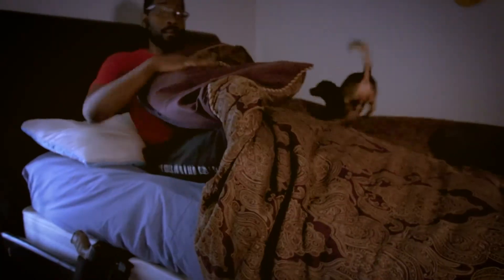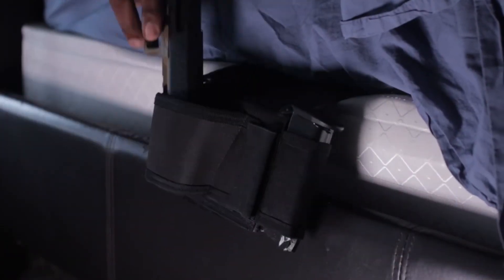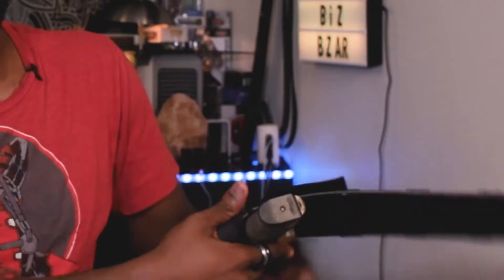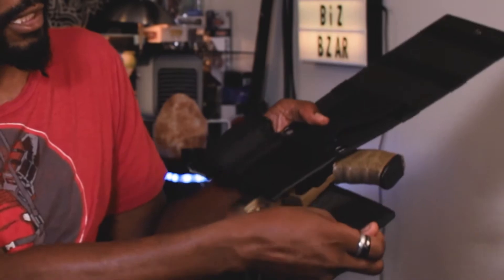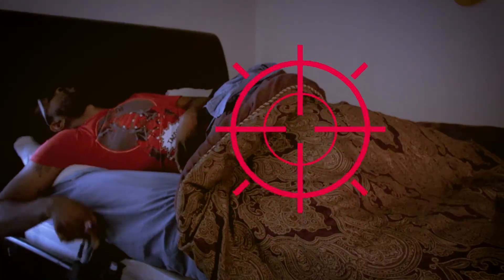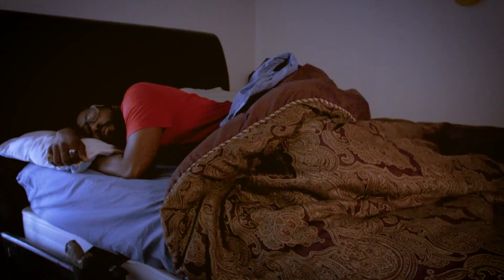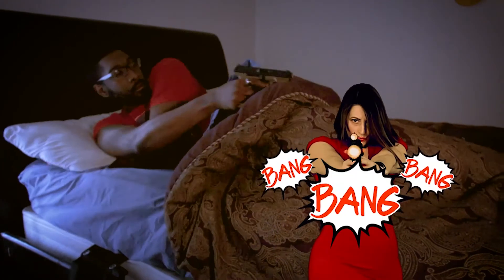Morpheus Bedside Holster Best Emergency Bedside Holster in America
WANT TO SLEEP WELL BUT STILL BE 100% READY TO PROTECT YOUR FAMILY?
Morpheus Bed Holster is the answer for you!

A combination of practicality & comfort: Morpheus Bed Holster allows you to sleep well at night but still be prepared for unexpected situations.

Non-slippable: 3-layer Anti-slip friction strips design secures the holster in place from falls or movement.

Adjustable and Universal: Morpheus Bed Holster works with a lot types of guns or or other tactical gears like knives, mags, phones or flashlights. It can also be used for training.

Versatile: Morpheus Bed Holster can stay securely under mattress, bedside, couch or car seat.

THE SHEEP OR THE DEFENDER: ALL UP TO YOU
It's 3 o'clock in the morning, your wife shakes you and whispers:"Burglar!" in your ear. You fumble around looking for firearms. Maybe it's in the nightstand drawer, under the bed, sheet or your pillows. In any cases, your firearms are not  Ready! Otherwise, we all know that when bad people are going to do something illegaly, they themselves are very very well prepared. They have their toys, and mentally prepared. So getting your gun as close to you as possible is very important, because it's the only one thing that, in many cases, decides if you're the prey or the hunter.

FACT: Cops in America, in case of emergency, averagely takes 10 minutes to reach your house. During that time, you're on your own.

When criminals, like burglars, looters or robbers break into your house, you only have a few seconds to respond. Morpheus Bed Holster can can save you 70-120 seconds and creat much less noise when you want to get your firearms (much much faster than running to your vault, find the key, open the door, and taking your gun).

With Morpheus Bed Holster, now you can grab you gun like a banana, right on your bed, and be ready for any situations.

✔️Sticky: 100% sticky to any surfaces.

✔️Ready & Prepared : Allows you to get yourself ready for emergency even when you're at home sleeping, reading books, fixing doors, cooking dinner or driving on highway.

✔️Time Saving: Morpheus Bed Holster saves you a lot of time getting your guns, rather than running to your gun vault, pull the key out and grab the gun. Now you can get your gun mounted within a hand's reach.

✔️Premium Quality: With High-quality 600D nylon material and 3-layer anti-slip friction material strips on both top and bottom, Morpheus Bed Holster ensures years of serving you and your family.

✔️Space Saving: Mount your gun bedside can save you a lot of space.

✔️Comfort: Instead of carrying guns all the time at home or while driving, Morpheus Bed Holster gives you 100% comfort, especially for all-day gun carriers.

Dinosaurized | Morpheus bedside holster | Best bedside holster in America | Sticky & snug | Best holster for emergency |high quality material | space & time saving |Most needed holster when you sleep
*UPDATED 5/1/2020:
 3-POUCH HOLSTER
 Morpheus Bed Holster, once had only 1, now has 3 pouches, 1 for your gun, 1 for your flashlight and 1 for your magazine. Of course, you can place your glasses, phone, pen or anything you want that fit the pouch.
Morpheus Bed Holster's velcro also allows you to adjust the size of the pouch and keep the gun hold tight.

MORPHEUS BED HOLSTERS ARE PERFECT FOR
If you live alone, especially when you're a woman, having a gun sticked right to your bed should be a right choice.

Also, If, unfortunately, you have to talk to an intruder, holding a gun in your hand will help you have a much "healthier" conversation.

If you're a father/ a husband, of course you want to make sure your family be 100% protected & safe at night. And even if you're not home, they still have something to protect themselves and be 100% ready for any unexpected situations.

Oldies need good sleeps to keep good health, and a gun within a hand's reach with Morpheus Bed Holster can help old people sleep better.